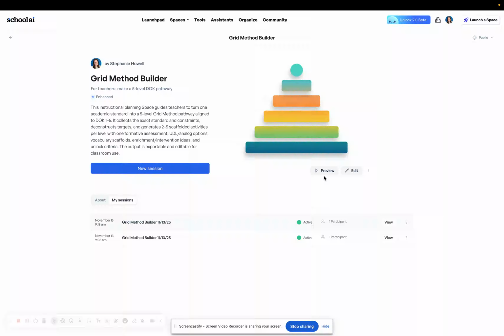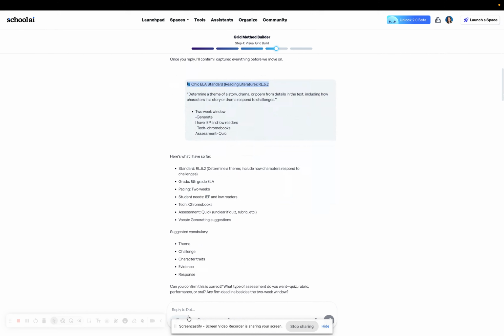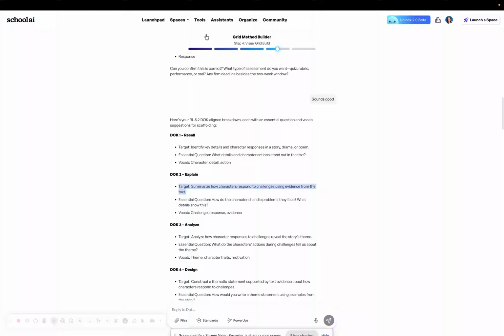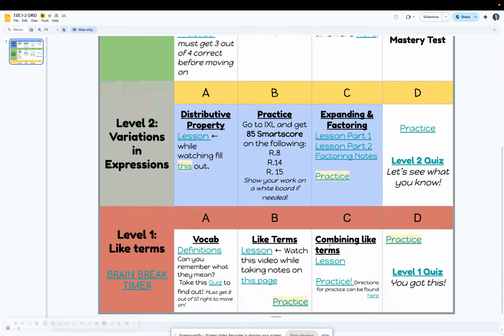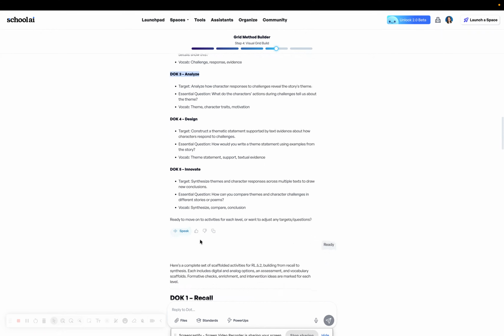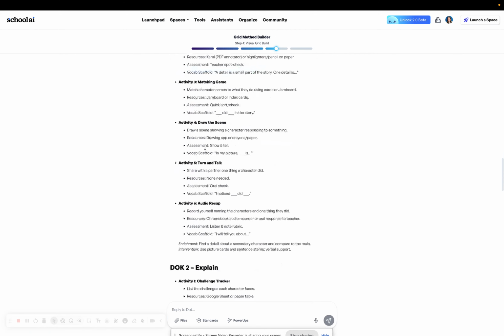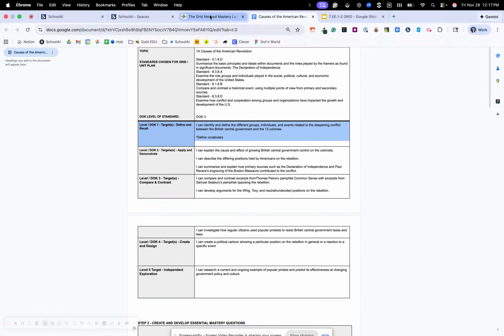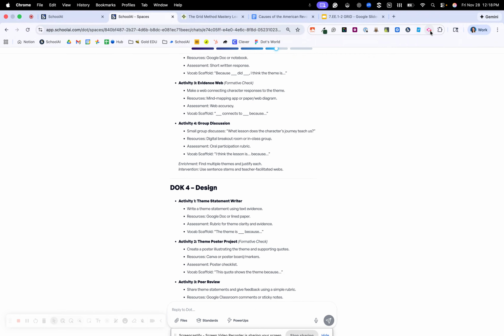Grid Method Builder